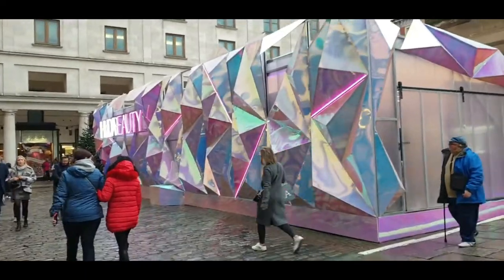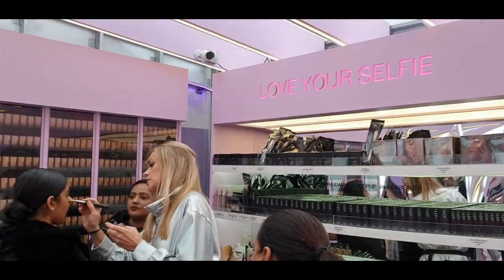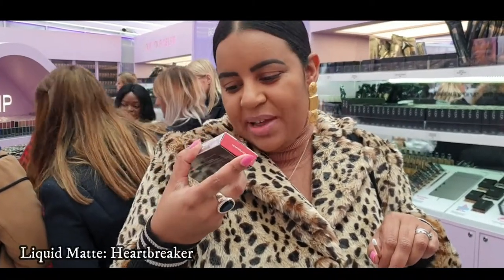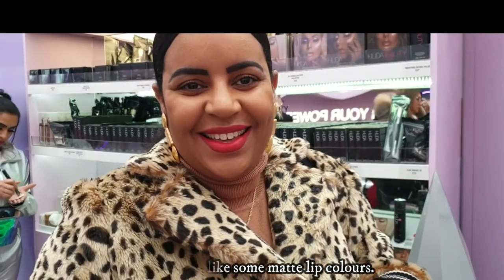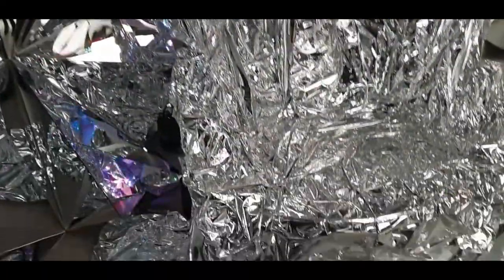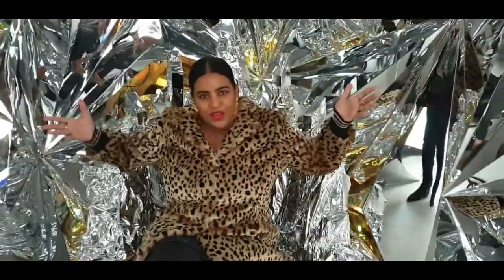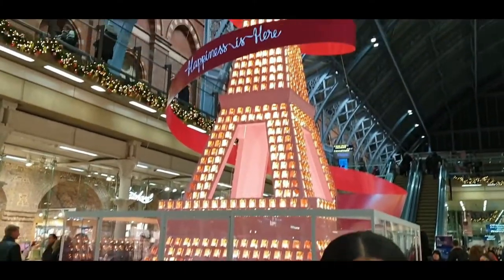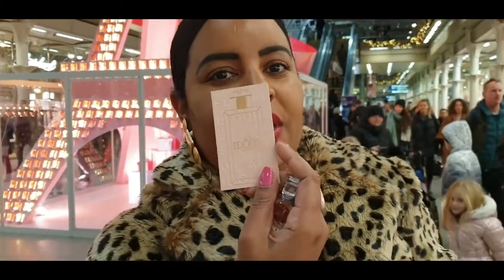Beauty secrets revealed | The first London Hudabeauty pop up! | The Beauty Vibe Lounge!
See what it was like when I went to the Huda Beauty Pop Up in Covent Garden and the Beauty Vibe Experience Lounge in Soho.